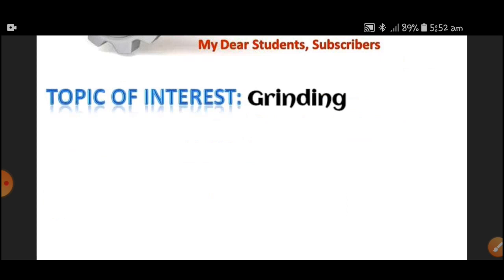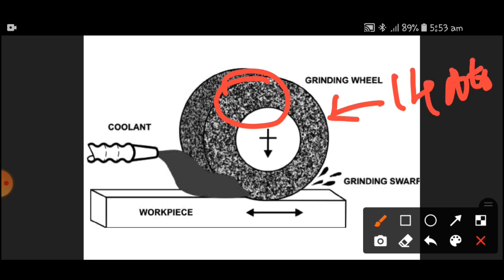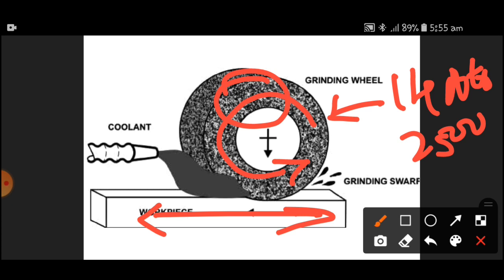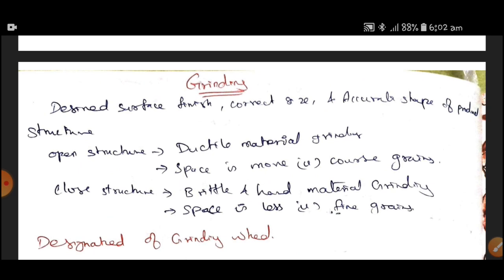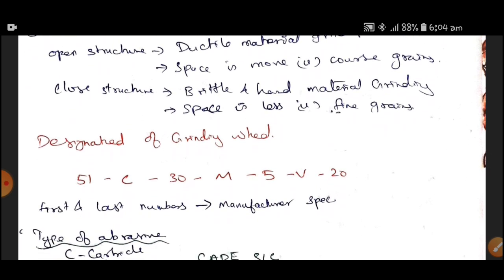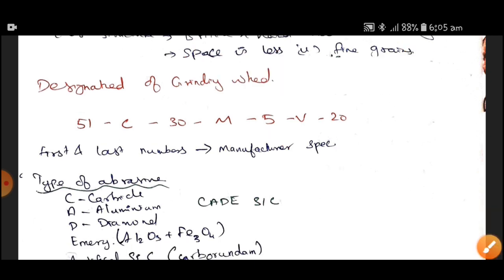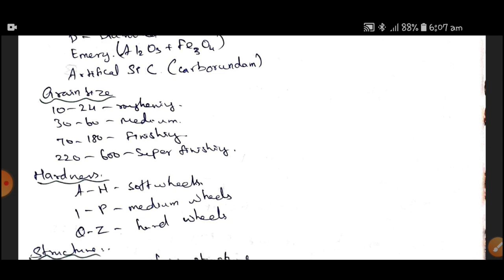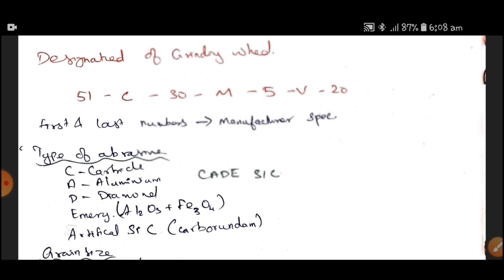Grinding, Grinding wheel specification